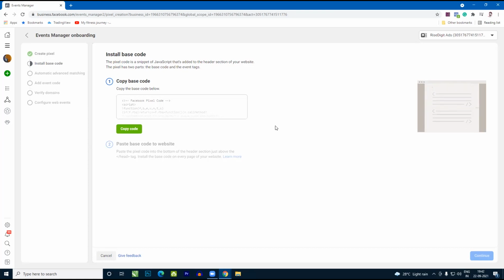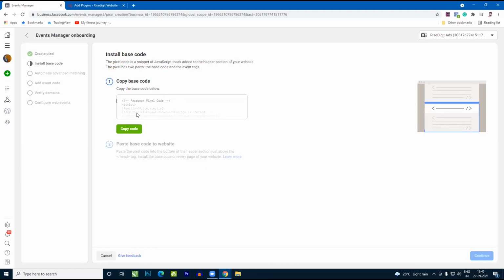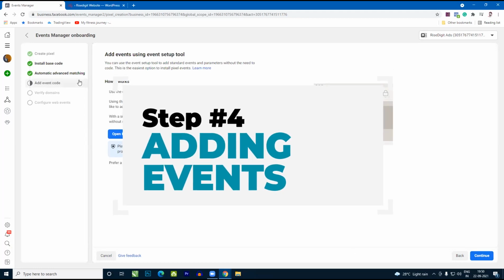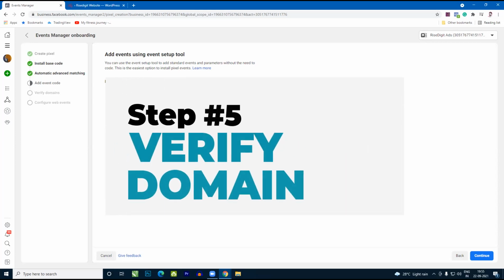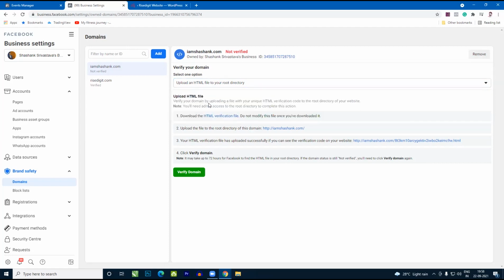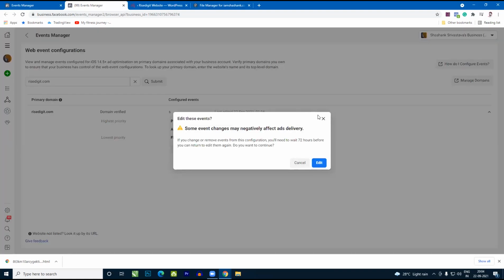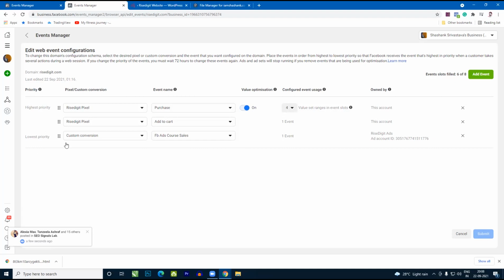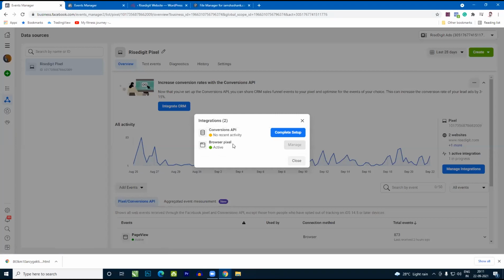Facebook Pixel | what is a pixel on facebook in 2023 (After iOS 14.5) | Facebook Pixel Helper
what is a pixel on facebook

Facebook Marketing systems collapsed after iOS 14.5 "App Tracking" limitations so Facebook come up with a more targeted Pixel Install & setup process which may look overwhelming but can easily be done in 10 minutes if you follow this whole 28 minutes video.
It will be your last video to watch and master Facebook Pixel Setup and integration to track even the iPhone users who opted out of tracking.

Topic Navigation-

00:00 Introduction to Pixel Integration post-iOS 14.5 update
3:12 Step 1 - Pixel Creation
6:09 Step 2 - Copy Base Code
8:28 Step 3 - Advanced Data Matching
9:22 Step 4 - Adding Events Codes
12:34 Step 5 - Verify Domain for Web level tracking
18:00 Step 6 - Configure Web Events

Gadgets & Gears used in the video -
(Few or all links below makes a commission from Amazon)

1. Digitek DTR 550LW Lightweight Tripod
2. Maono AU-A04 Condenser Microphone Kit (Black)
3. Using an Oppo F1s Selfie Expert smartphone.
4. Simpex LED 630 - Ultra Slim - Professional LED Video Light
5. 8 feet Shootvilla Portable Flash Light Stand
6. Most Recommended Lapel Mic for All (Boya BYM1 Mic)